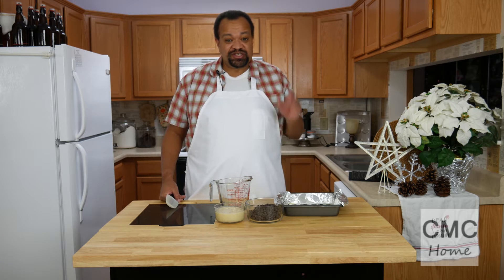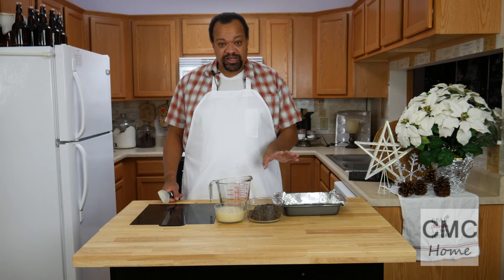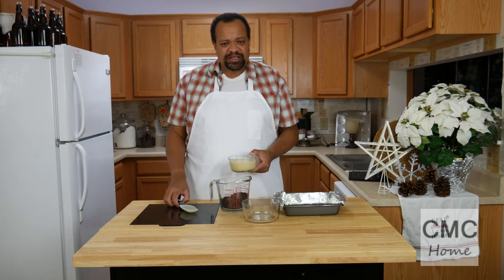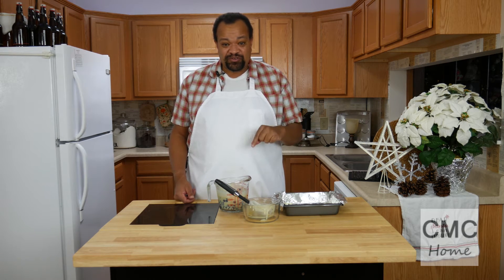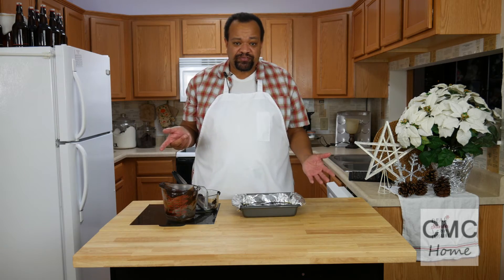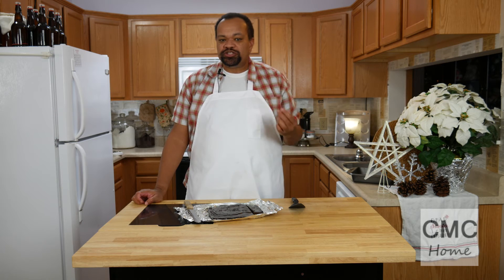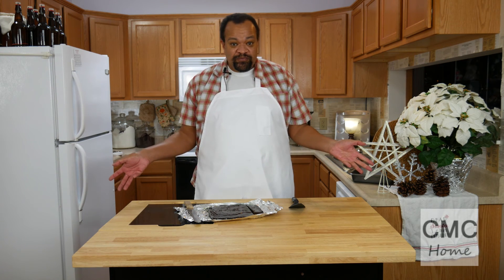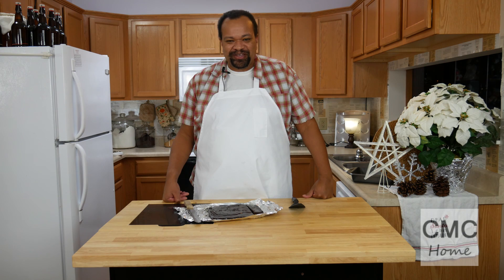2 Ingredient Fudge Recipe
I never thought it would be possible to make a good deep rich fudge using only two ingredients until now. I mean what could be easier. This is fast to make is a super rich almost candy type fudge. I mean really fudgey. (Yes it is a word)

2 INGREDIENT FUDGE
2 cups dark chocolate chip

Go to my website and sign up for my weekly video and recipe recap.

Dark Chocolate Chips
Sweetened condensed milk
Measuring Cup

PRODUCTION:
AudioBlocks Member referral:

KITCHEN SET
Lights
Camera
Microphone
Daylight Fluorescent
SELS LED Tube lights 18 Watts 4 Foot

OFFICE SET
Camera